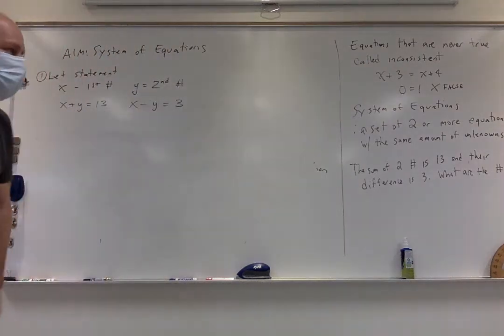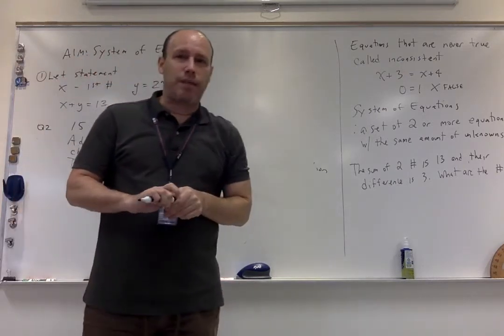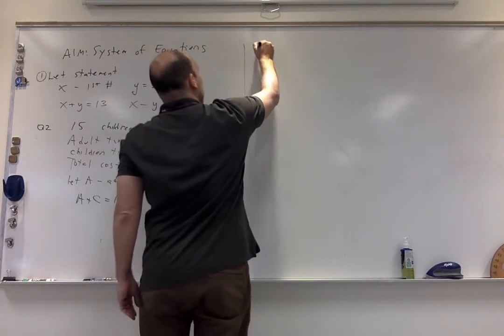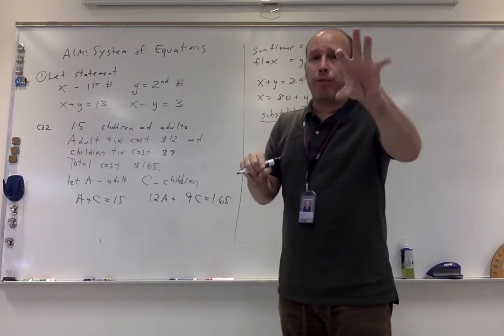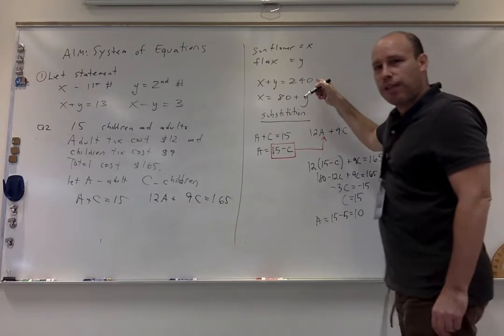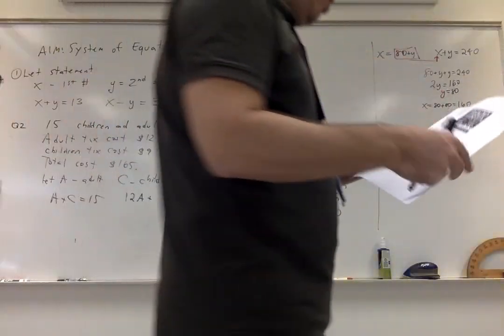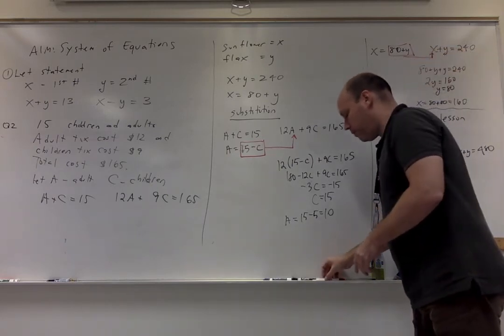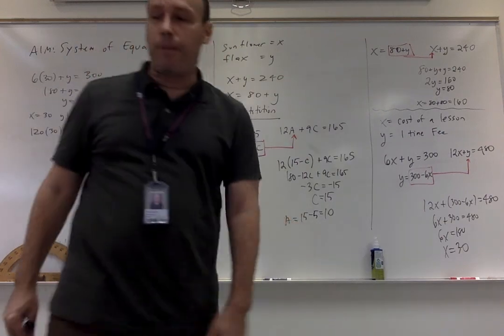alg 2 system sub part 2